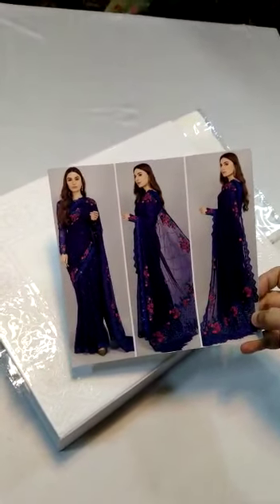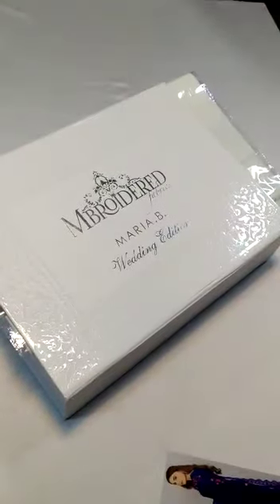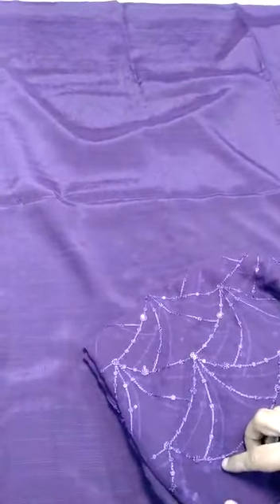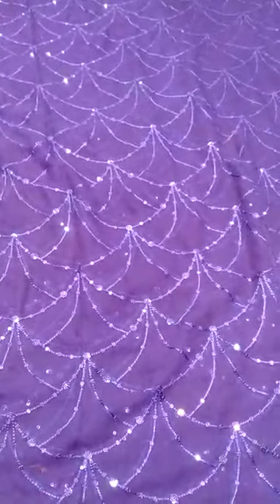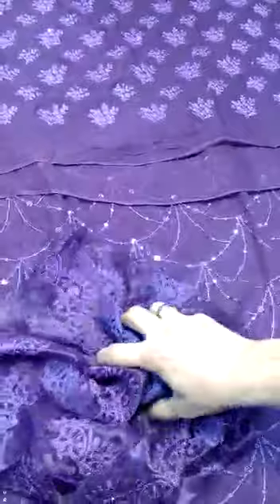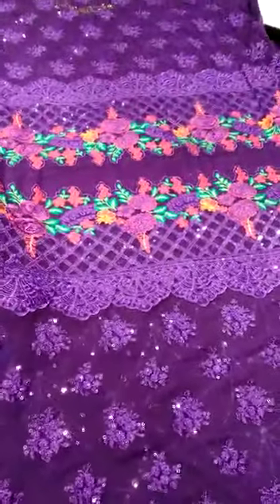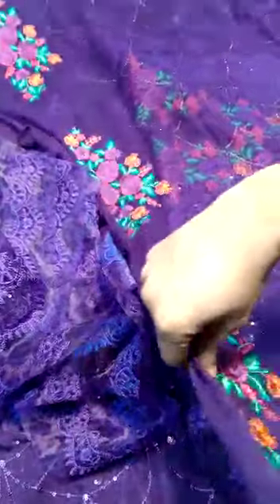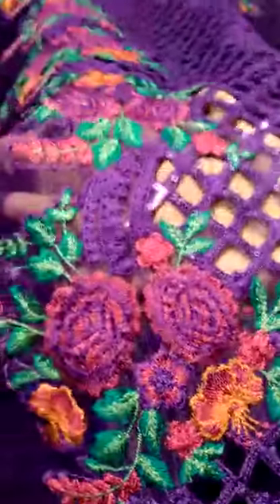Mariab Chiffon Bright Plump Saree Master King Replica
Beautifully Replicated 100% Same as Original Totally On pure Crincle Chiffon Fabric With Beautiful Hand Embellished Necline With Syroski design On Its 2nd Last Chiffon Palu And Cutworked Last Stright Palu with Pure Cotton Silk Solid Dyed Inner Complete Saree With Mariab Signature Box Packing

Free cash on delivery Across Pakistan
Price: 9,500